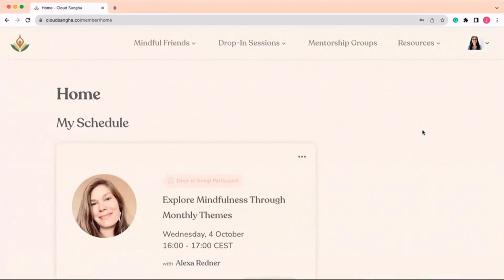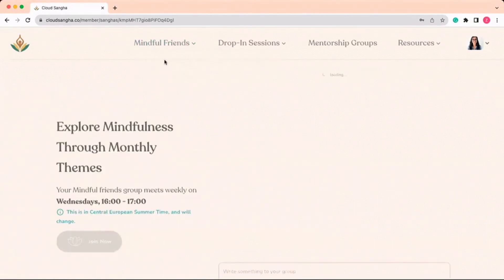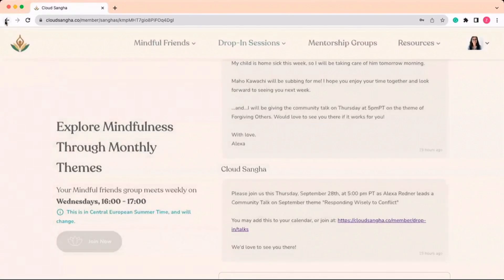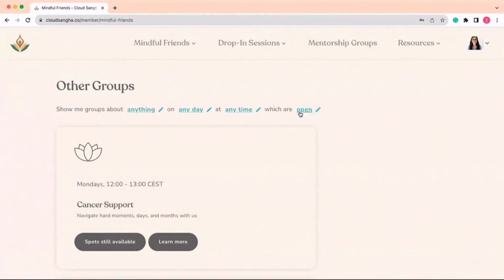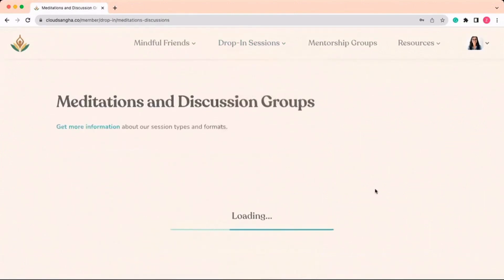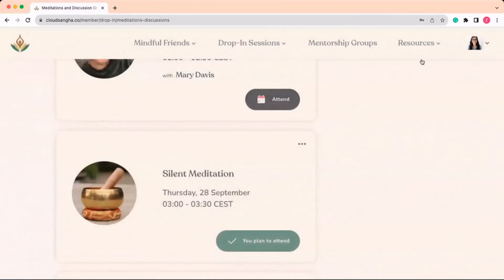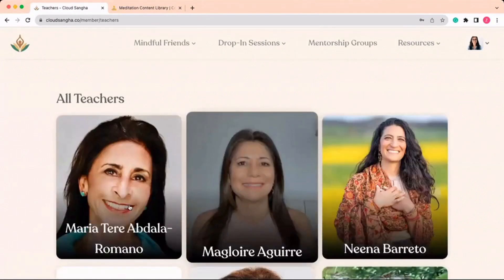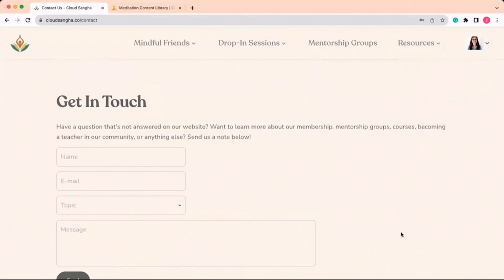Welcome video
Walk through of Cloud Sangha membership